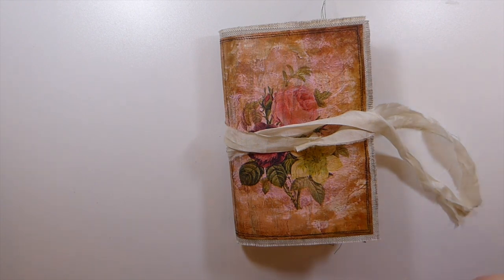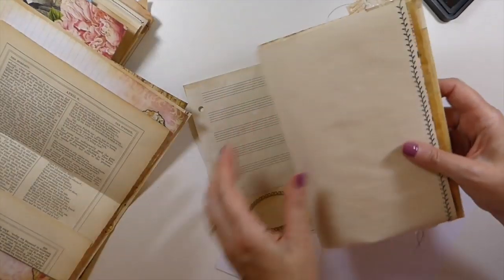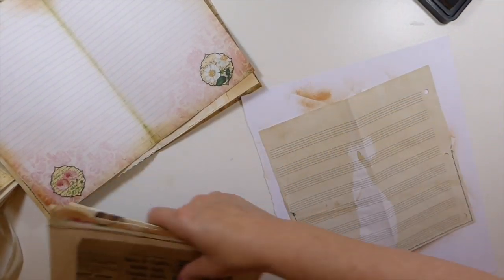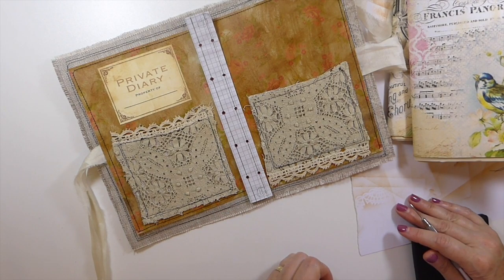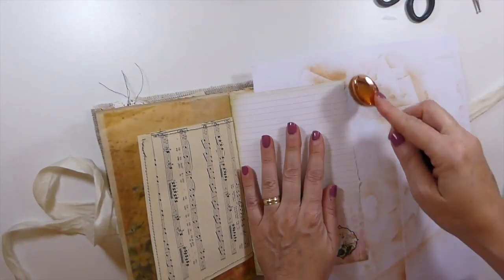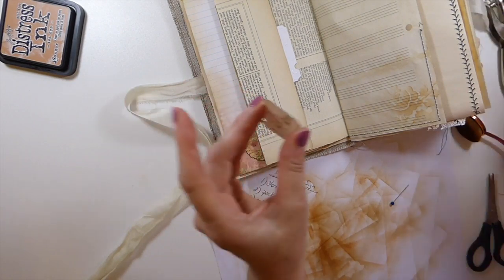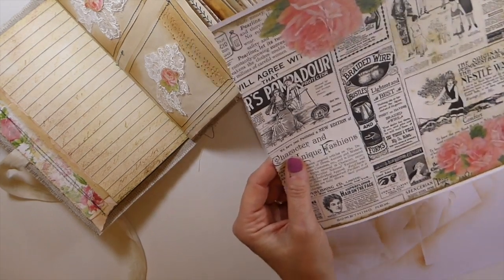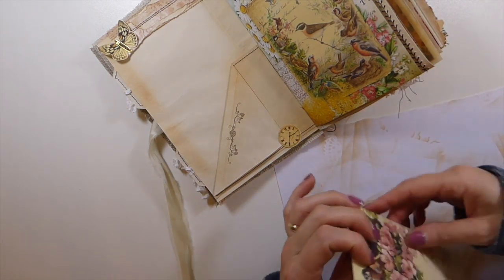Journal Making Start to Finish My Way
Favorite Supplies List